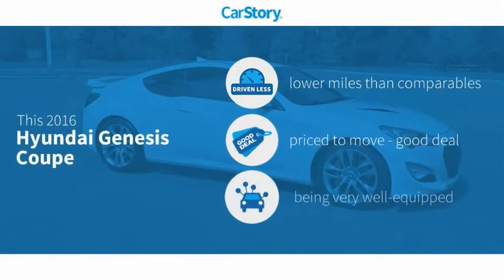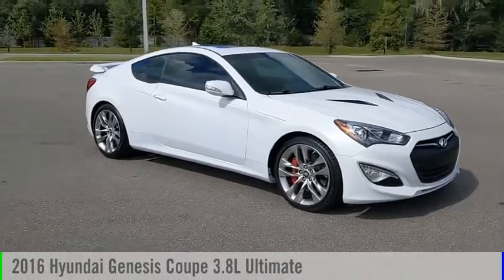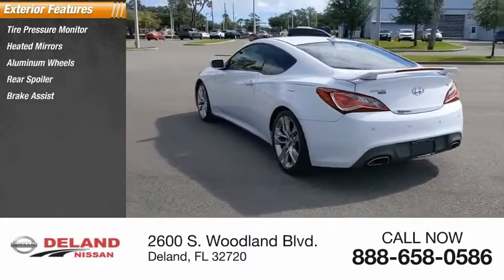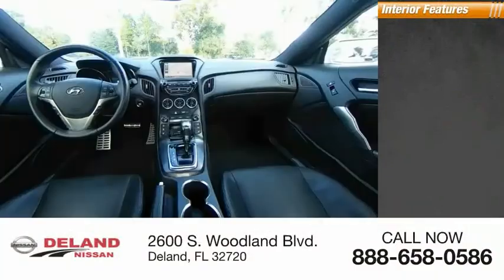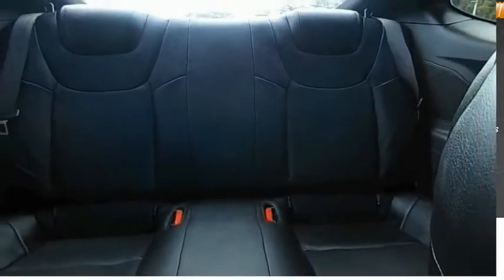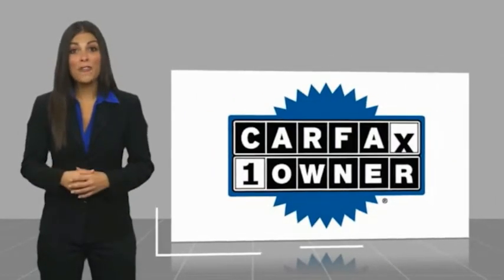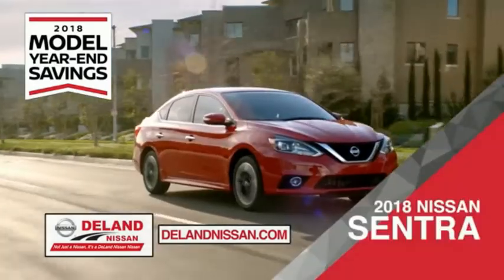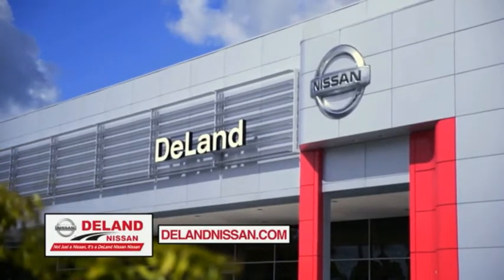2016 Hyundai Genesis Coupe DeLand Nissan P9826A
Financing

Payment Calculator

Service Appointment

Deland Nissan
2600 S. Woodland Blvd.

2016 Hyundai Genesis Coupe 3.8 Ultimate **ONE OWNER, **FRESH LOCAL TRADE-IN, **NON SMOKER, **NAVIGATION, **POWER SUNROOF, **PREMIUM AUDIO SYSTEM, **BACK-UP CAMERA, **PREMIUM WHEELS, **XM RADIO, **POWER HEATED LEATHER SEATING, **REMOTE KEYLESS ENTRY w/PANIC ALARM, **BLUETOOTH, **ILLUMINATED ENTRY, **POWER MIRRORS, **DUAL A/C, **STEERING WHEEL MOUNTED AUDIO CONTROLS, **FULLY SERVICED BY A FACTORY TRAINED TECHNICIAN, 19 x 8.0 Fr. & 19 x 8.5J Rr. Alloy Wheels, ABS brakes, Alloy wheels, Compass, Electronic Stability Control, Emergency communication system, Heated door mirrors, Heated Front Bucket Seats w/Power Driver's Seat, Heated front seats, Illuminated entry, Low tire pressure warning, Navigation System, Power moonroof, Remote keyless entry, Traction control.CARFAX One-Owner. Clean CARFAX.Awards:* 2016 KBB.com 5-Year Cost to Own AwardsAt DeLand Nissan we offer Market Based Pricing so please call to check on the availability of this vehicle. We'll buy your vehicle, even if you don't buy our. We are committed to getting you financed and have rates great available. We carry all makes and models and have vehicles in all different colors, Black, Red, White, Blue, Tan, Green, Yellow, Burgundy, Silver and Charcoal. We also carry Acura, Audi, BMW, Buick, Cadillac, Chevrolet, Chrysler, Dodge, Fiat, Ford, GMC, Honda, Hyundai, INFINITI, Jaguar, Jeep, Kia, Land Rover, Lexus, Lincoln, Maserati, Mazda, Mercedes-Benz, Mini, Porsche, RAM, Scion, Subaru, Tesla, Toyota, Volkswagen, and Volvo's.